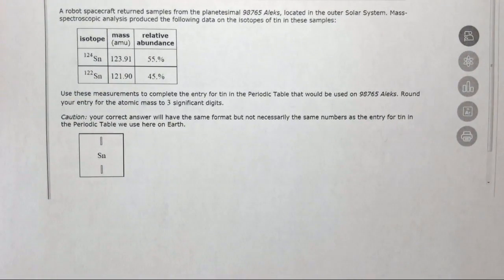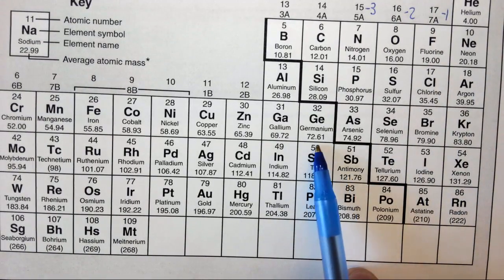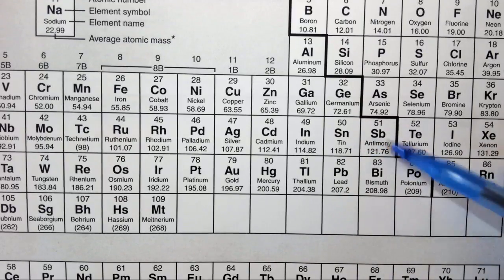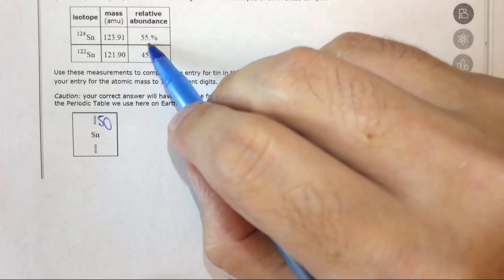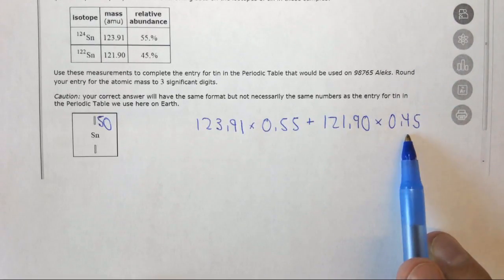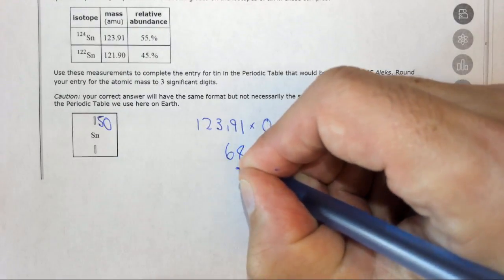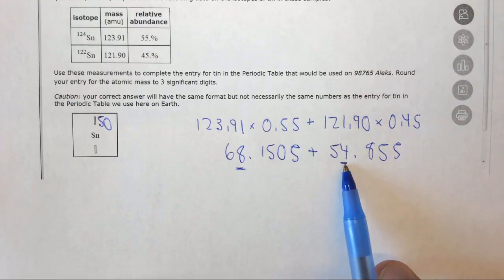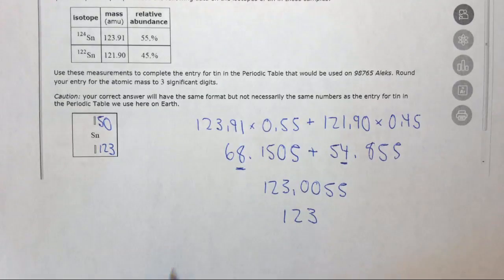4.1h Finding atomic mass from isotope mass and natural abundance